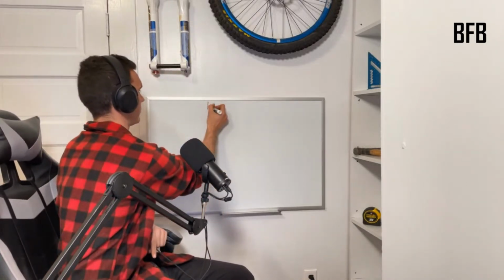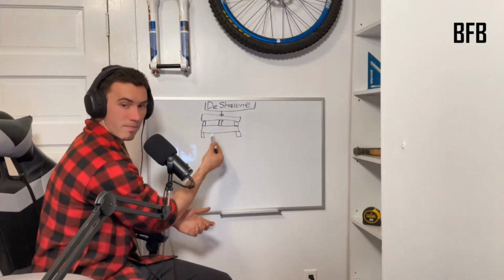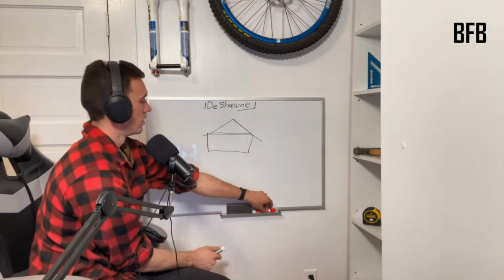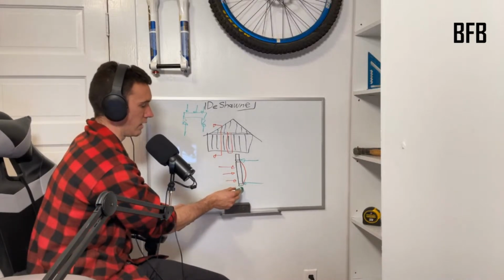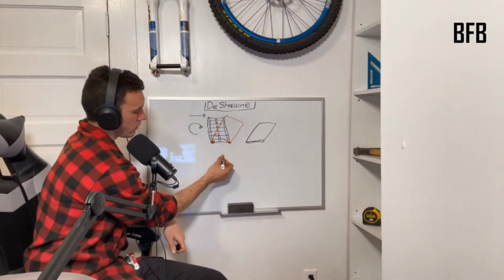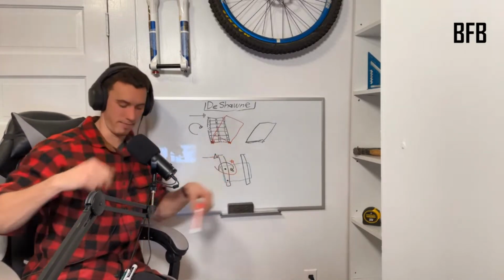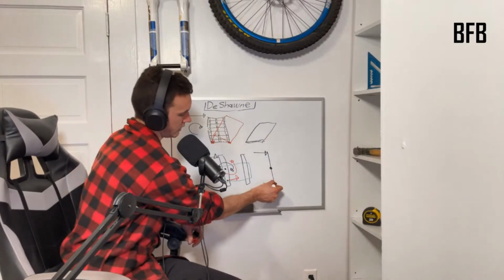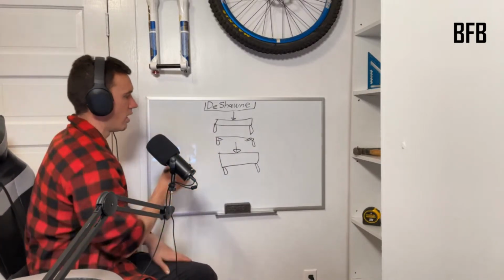Late Night Learning - What is a Diaphragm?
Join the BFB Community Thursday @ 7:30 PM CST to learn how diaphragms keep your house from falling over!